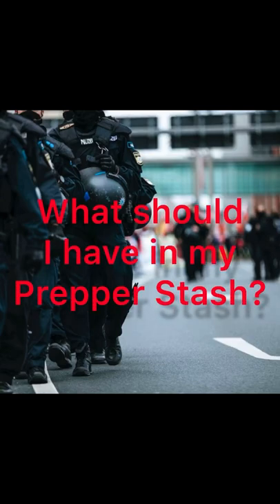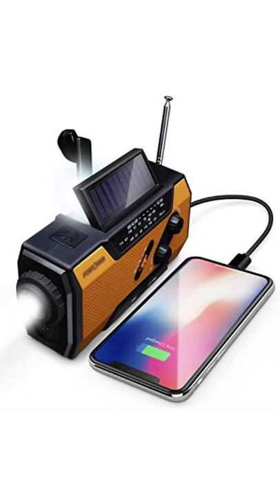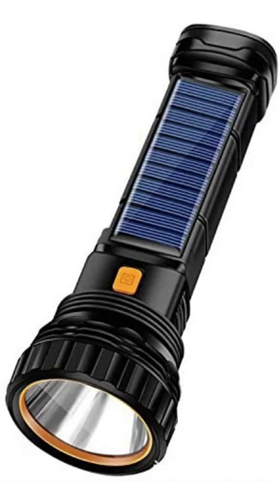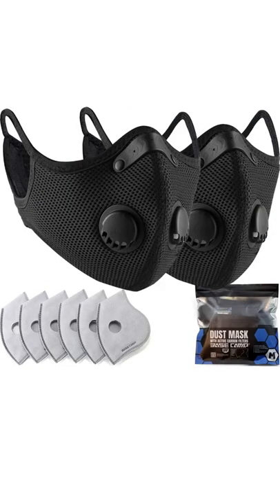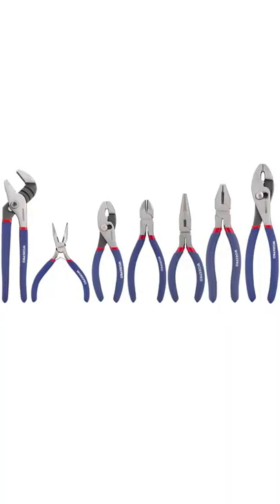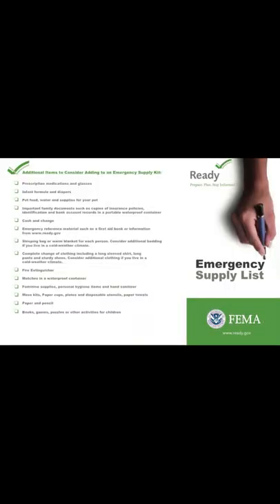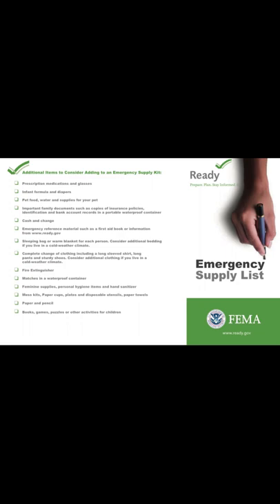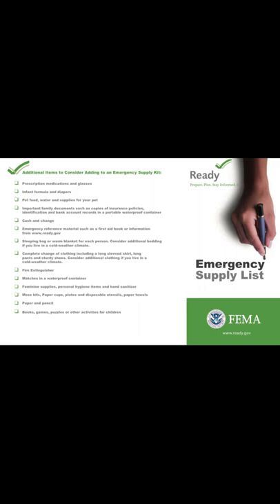FEMA EMERGENCY SUPPLY LIST!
* Water (one gallon per person per day for at least three days, for drinking and sanitation) & Non-Perishable Foods such as Beans & Rice
* Food (at least a three-day supply of non-perishable food)
* Battery-powered or hand crank radio and a NOAA Weather Radio with tone alert
* Flashlight
* First aid kit
* Extra batteries
* Whistle (to signal for help)
* Dust mask (to help filter contaminated air)
* Plastic sheeting and duct tape (to shelter in place)
* Manual can opener (for food)
* Local maps
* Cell phone with chargers and a backup battery

Additional Items to Consider Adding to an Emergency Supply Kit:

❑ Pet food, water and supplies for your pet
❑ Important family documents such as copies of insurance policies, identification and bank account records in a portable waterproof container
❑ Cash and change
❑ Emergency reference material such as a first aid book or information
❑ Sleeping bag or warm blanket for each person. Consider additional bedding if you live in a cold-weather climate.
❑ Complete change of clothing including a long sleeved shirt, long pants and sturdy shoes. Consider additional clothing if you live in a cold-weather climate.
❑ Fire Extinguisher
❑ Matches in a waterproof container
❑ Feminine supplies, personal hygiene items and hand sanitizer
❑ Mess kits, Paper cups, plates and disposable utensils, paper towels

FosPower 2000mAh NOAA Emergency Weather Radio (Model A1) Portable Power Bank with Solar Charging, Hand Crank & Battery Operated, SOS Alarm, AM/FM & LED Flashlight for Outdoor Emergency

Lanterns, Camping Lantern, Solar Lantern Flashlights Charging for Phone, USB Rechargeable Led Camping Lantern, Collapsible & Portable for Emergency, Hurricanes, Power Outage, Storm (2 Pack)

LuxoGear Emergency Whistles with Lanyard Safety Whistle Survival Shrill Loud Blast for Kayak Life Vest Jacket Boating Fishing Boat Camping Hiking Hunting Rescue Signaling Kids Lifeguard Plastic 2 Pack

Summits Point 100 PCS Compressed Magic Towel, Napkin Tissue, Camping Wipes, Coin Tissue, Disposable Just add Water

WORKPRO 7-piece Pliers Set (8-inch Groove Joint Pliers, 6-inch Long Nose, 6-inch Slip Joint, 4-1/2 Inch Long Nose, 6-inch Diagonal, 7-inch Linesman, 8-inch Slip Joint) for DIY & Home Use

KitchenAid Classic Multifunction Can Opener / Bottle Opener, 8.34-Inch, Black